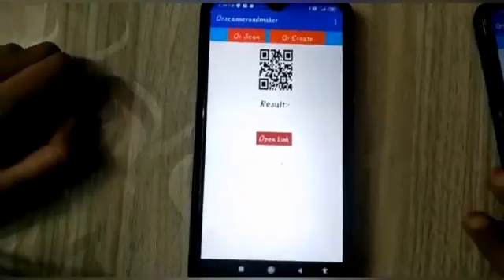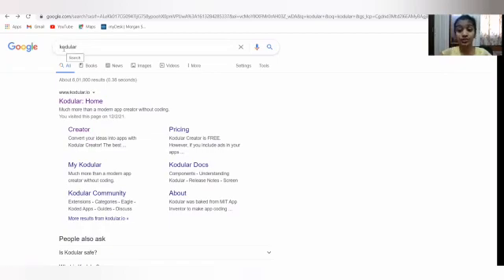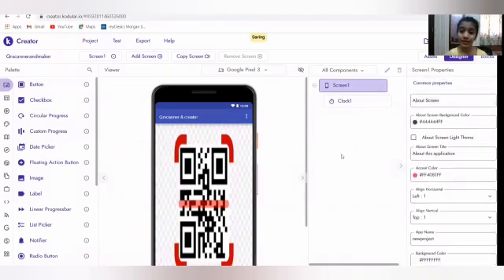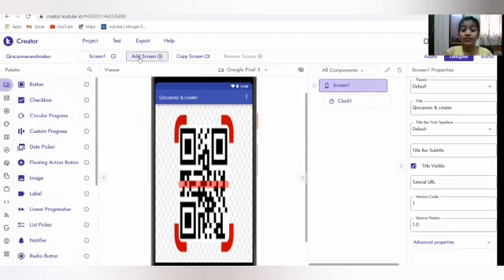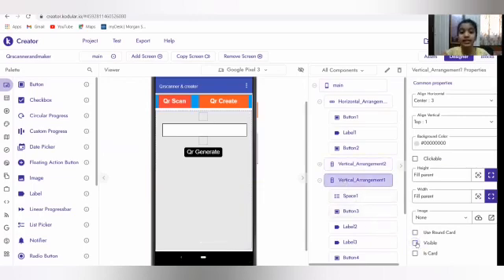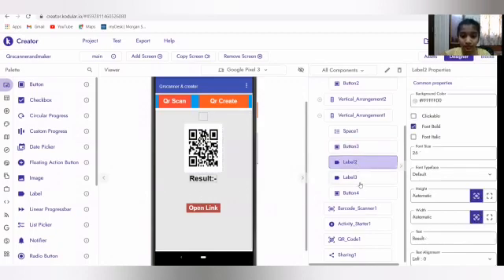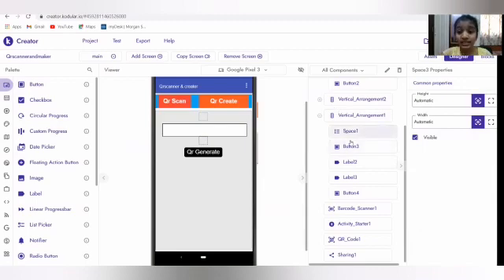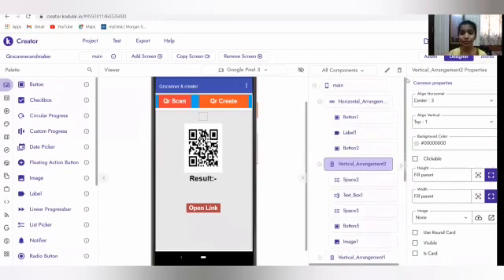How to make QR scanner and QR Code Generator app using Kodular - Part-1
In this video, I will explain how to make a QR scanner and QR Code Generator app using Kodular. I have also explained the Designing part of the app.

check out Part 2 of my video, where I have to explain the details of how to program the code, and make it work.